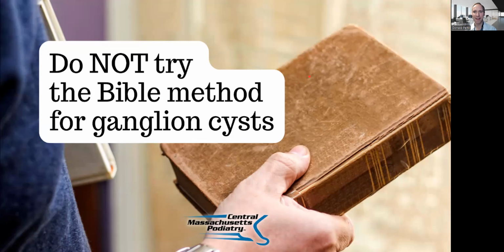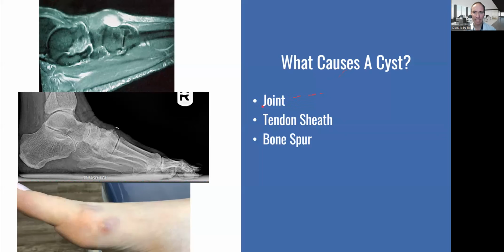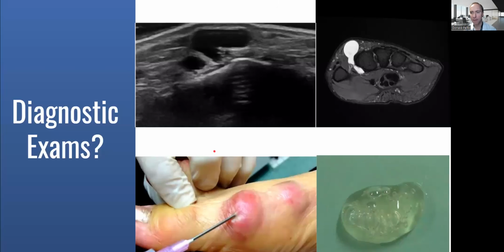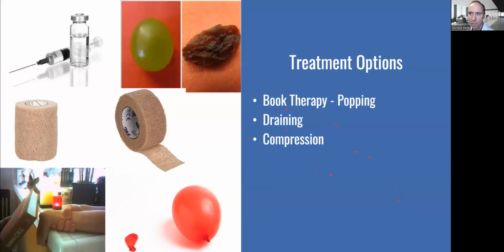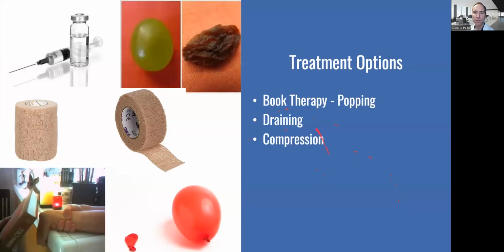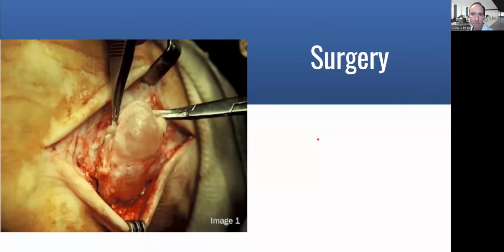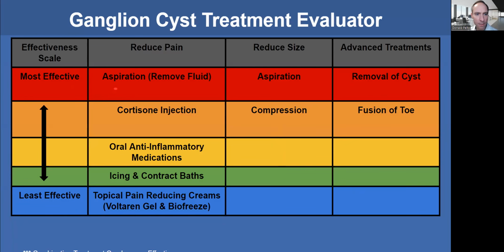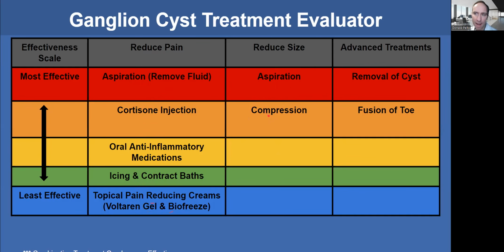Bible Method for Ganglion Cysts??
P.S. When you are ready there are several ways I can help you ...

1. If you are in the Worcester, Massachusetts area make an appointment to see us in our clinic

2. Check out my Foot Pain Toolkit that has helpful resources for over 30 common foot and ankle conditions